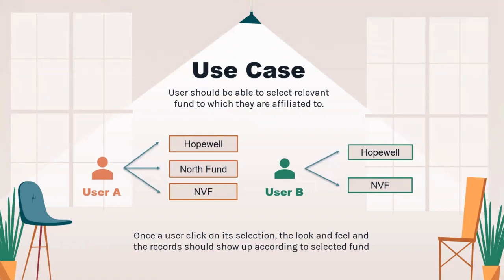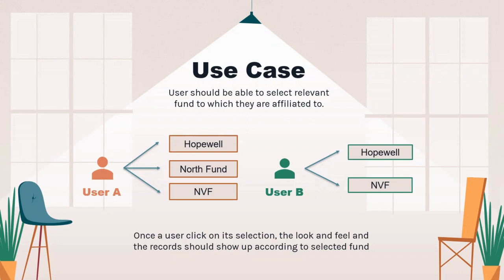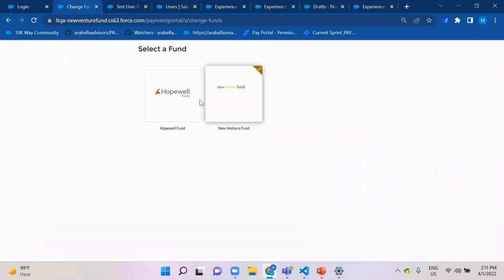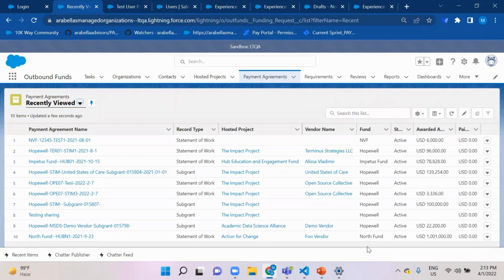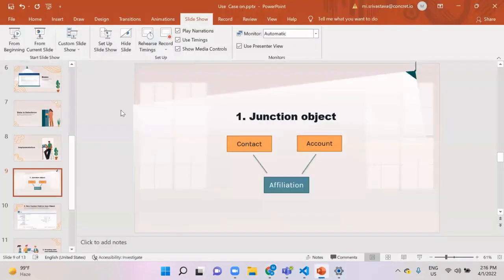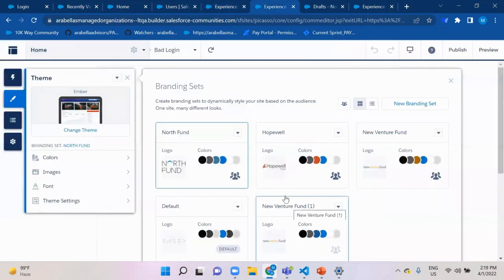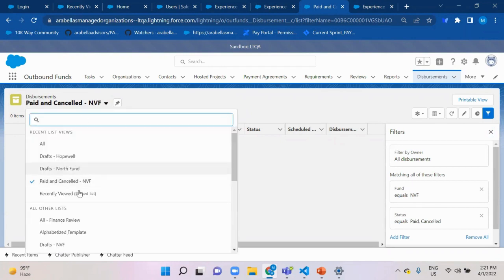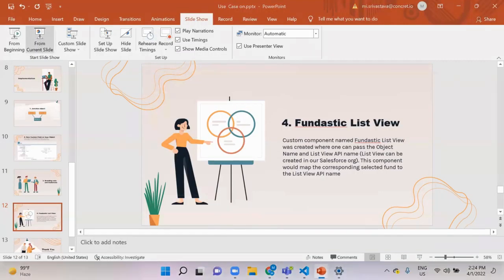Case Study | Salesforce Experience Cloud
Experience Cloud site is a beautifully branded digital experience connected to your CRM.
It makes it easy to create these experiences, engage customers, and empower partners.
In this use case, we'll explore how Experience Cloud transforms customer interactions.
From tailored user experiences to seamless content delivery, witness firsthand how organizations leverage Experience Cloud to create intuitive interfaces, empower self-service capabilities, and foster deeper connections with customers.

Watch the video to discover the impact of Experience Cloud in enhancing customer satisfaction, driving engagement, and enabling unparalleled brand experiences.